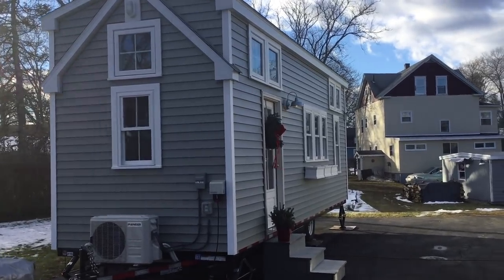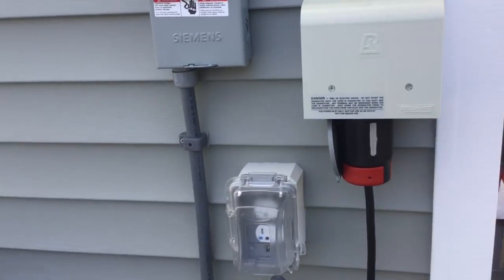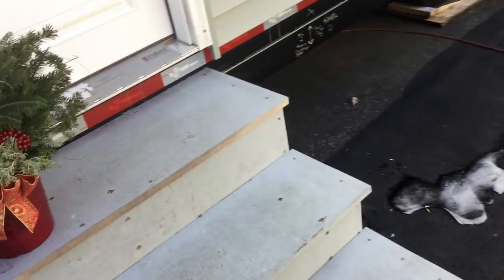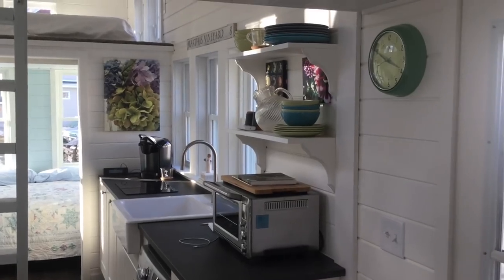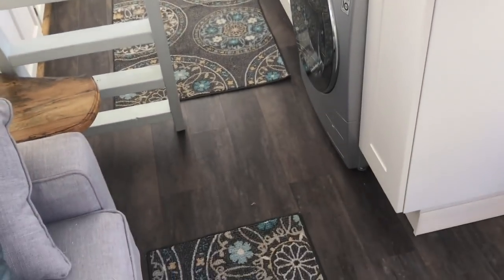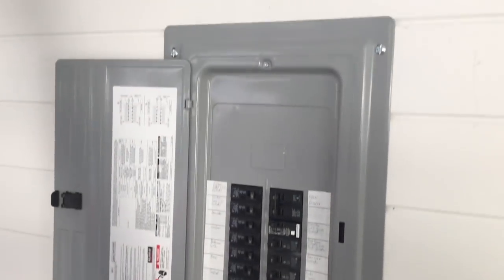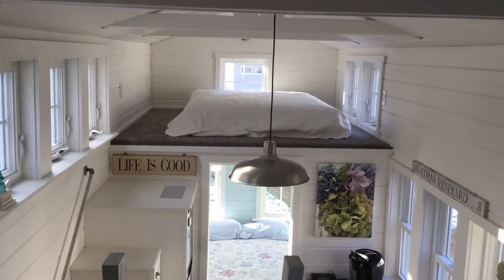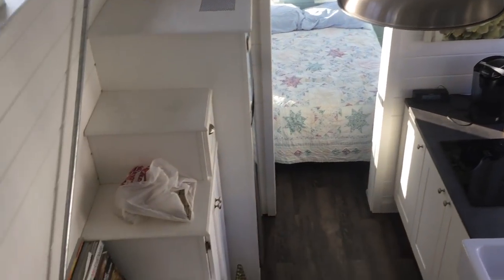Cute As A Button Tiny House Cottage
This beautiful tiny house has a first floor bedroom, it also has a loft accessed by stairs with storage underneath, and a second loft accessed by a ladder.

There is a LG washer/ dryer stainless steel combo. Also an induction cooktop sits in the counter which has the look of concrete. There is an apron farm sink with a brushed nickel faucet. A Breville XS800XL oven sits atop the counter beneath open shelving to store your dishes.

The heat &amp; air conditioning is supplied by a 12,000 BTU Pioneer Minisplit unit. There are 19 special order slim architecturally designed (Harvey) windows to enhance the look of the " tiny home".

The bathroom has a traditional flush toilet with a small porcelain sink and a 32" one piece fiberglass shower and an exhaust fan mounted in the ceiling.
There are sliding doors on the bathroom and first floor bedroom the save on swinging door space.
There is also an outdoor shower on the back of the house. A galvanized steel entry light and a security spotlight at the front peak have been installed.
The Haier 10.1 cubic foot stainless refrigerator is conveniently housed in the top platform of the stairs.The Steibel- Eltron 6 gallon on demand water heater is mounted under a kitchen cabinet."